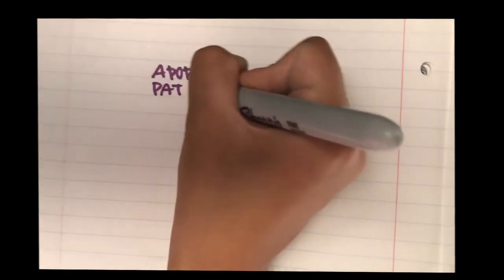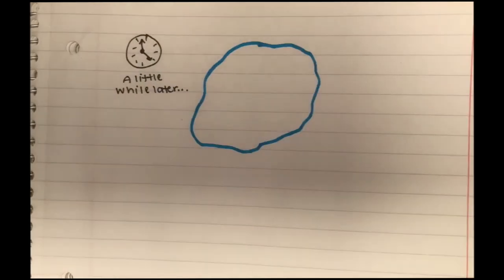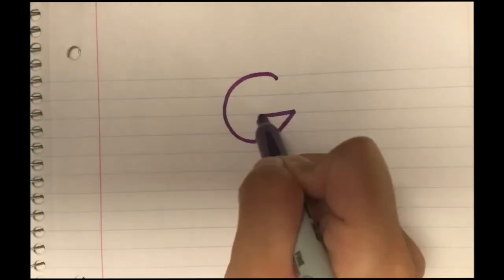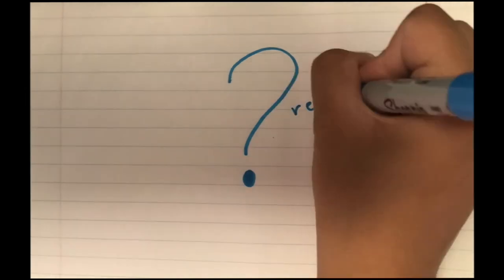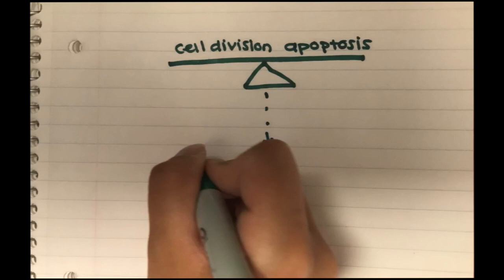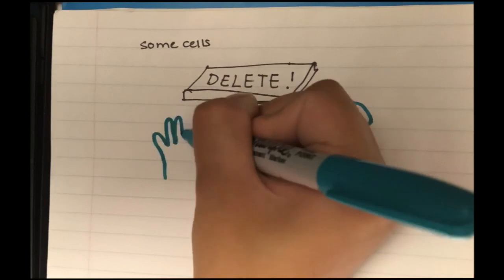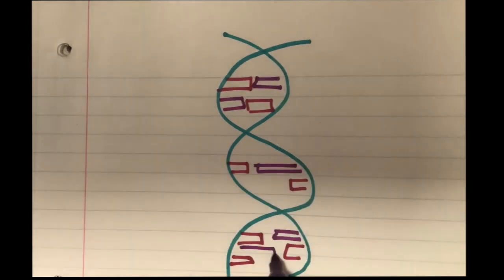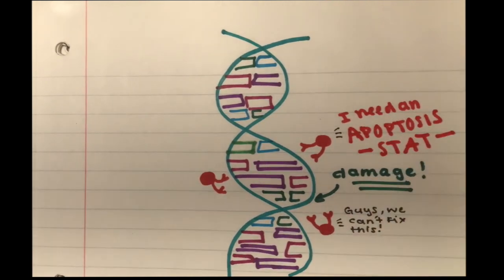Science Ambassador Scholarship: Apoptosis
This video about Apoptosis is my submission for the 2018 Science Ambassador Scholarship